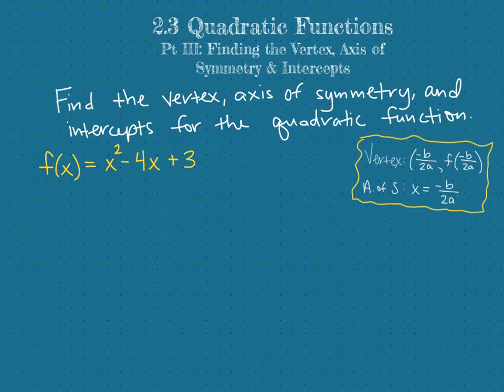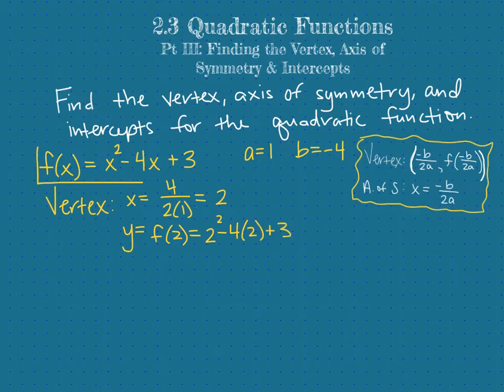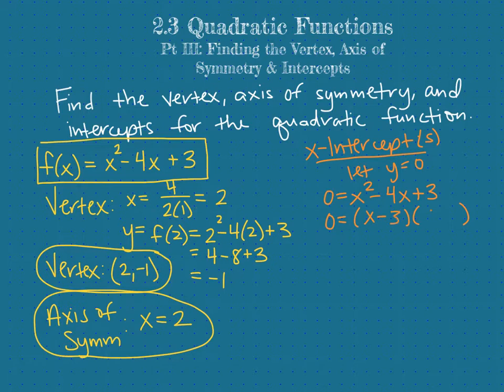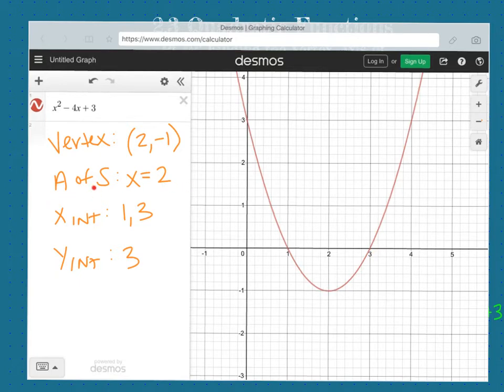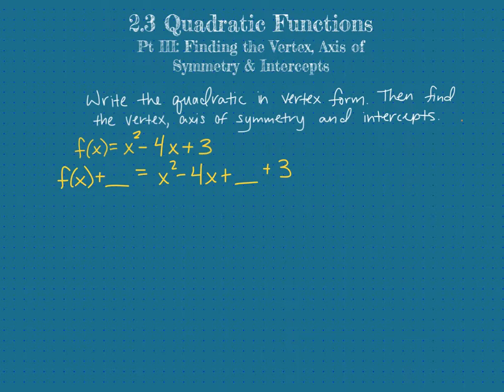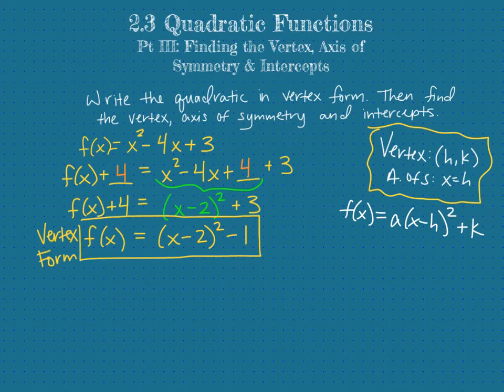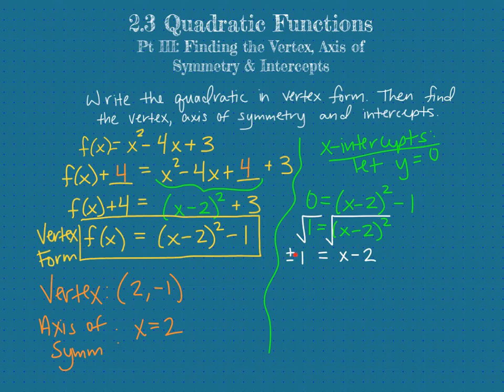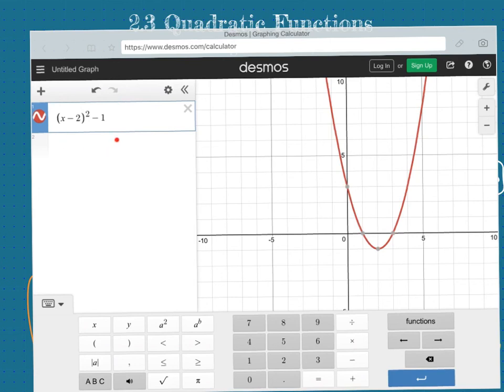2.3 Quadratic Functions Pt III Finding Vertex, Axis of Symmetry & Intercepts